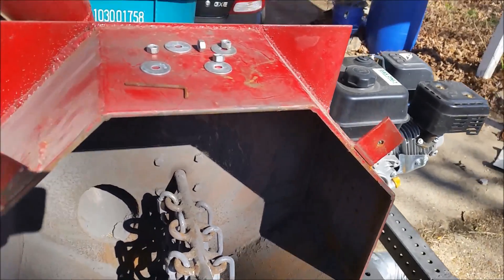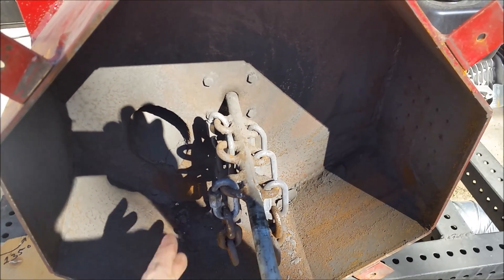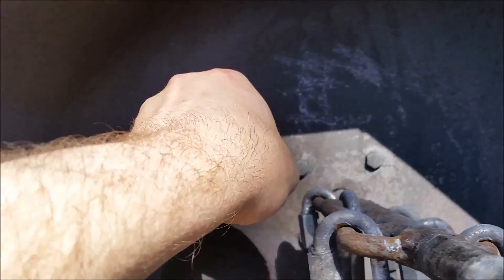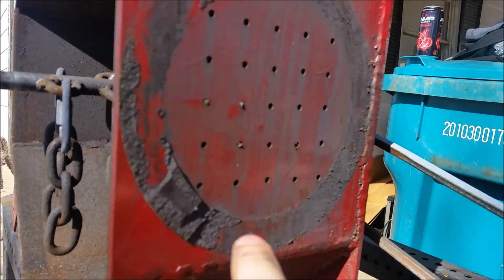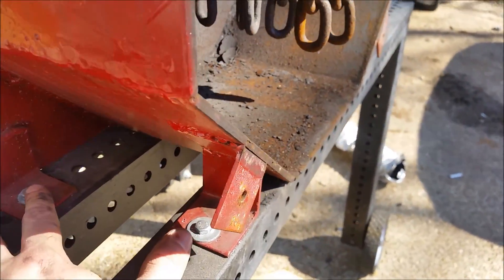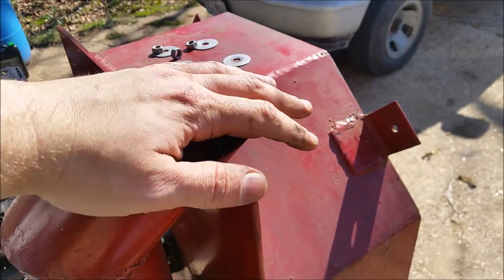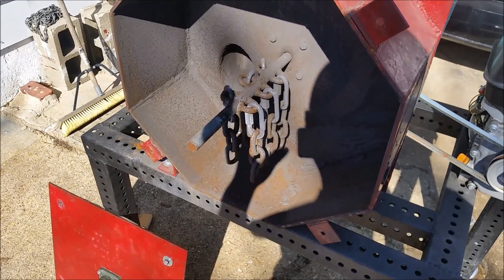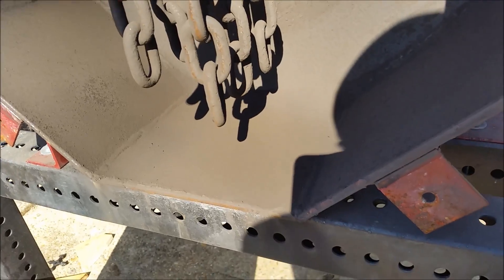How I Built My Home Made Rock Crusher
While I neglected to film the actual building of the crusher I go through and explain what I did to build my rock crusher.